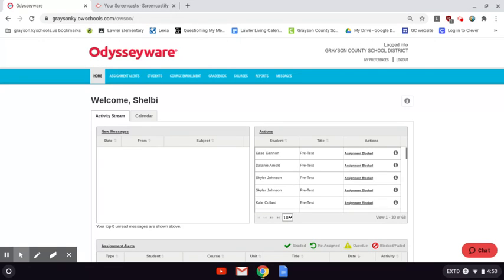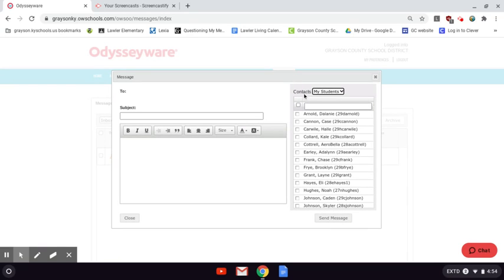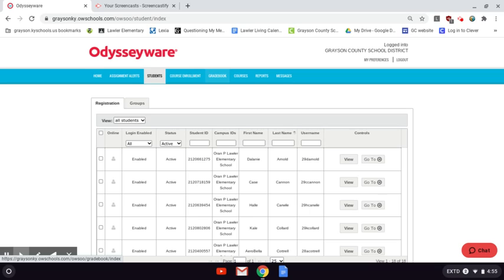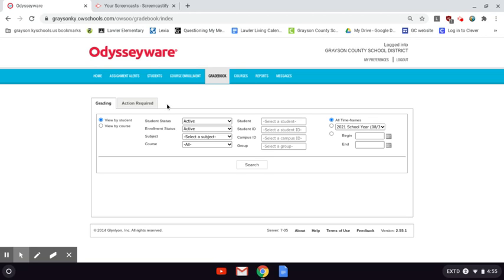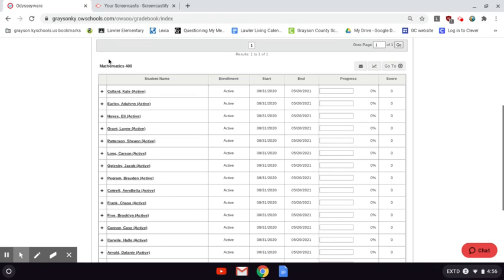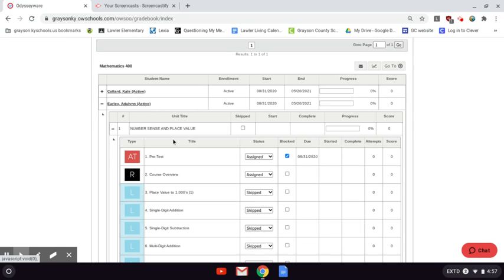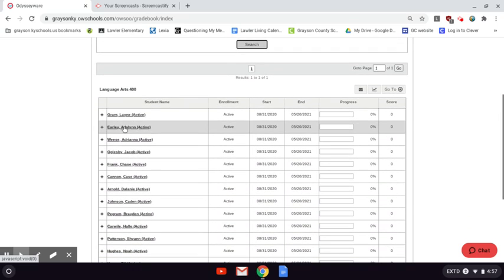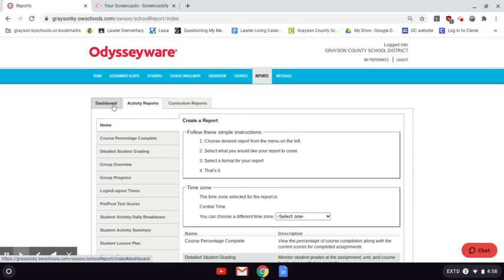Odysseyware Intro. Video 8/14/20